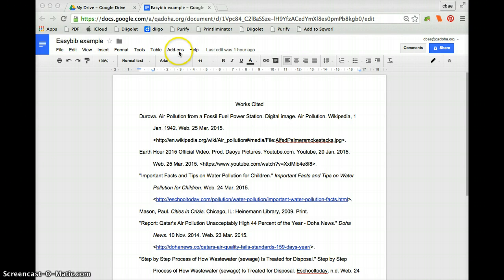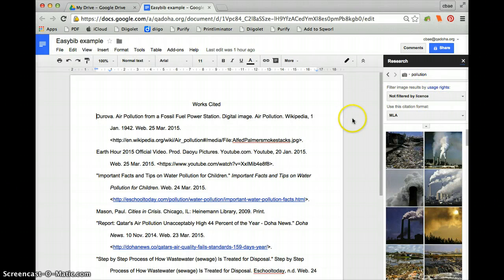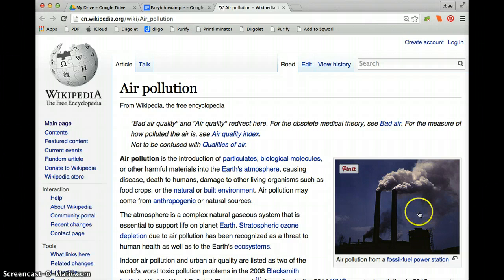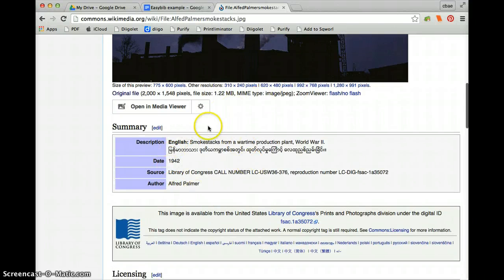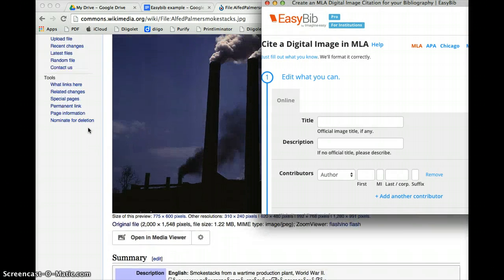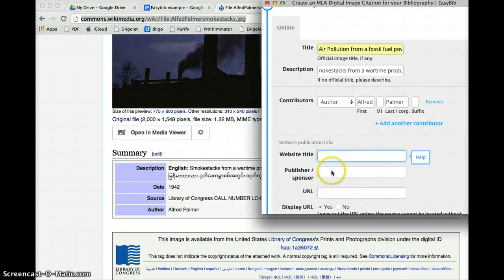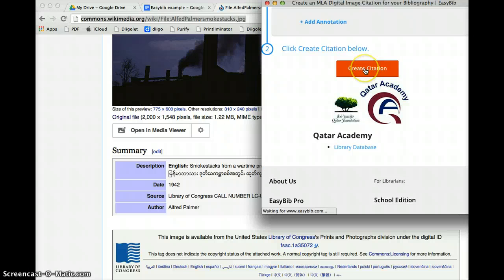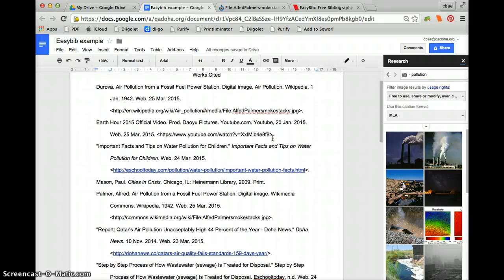Easybib image citation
A quick reference how to cite a digital image